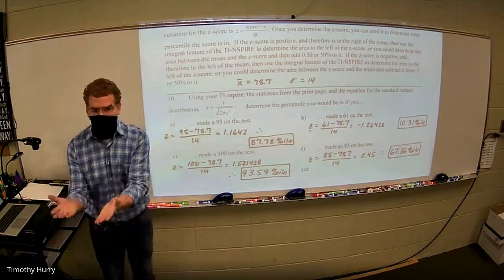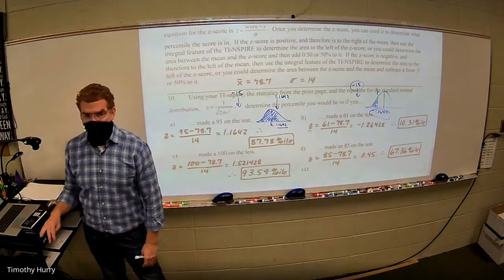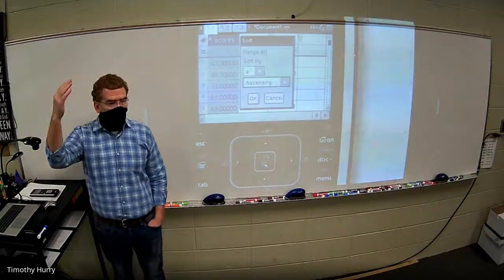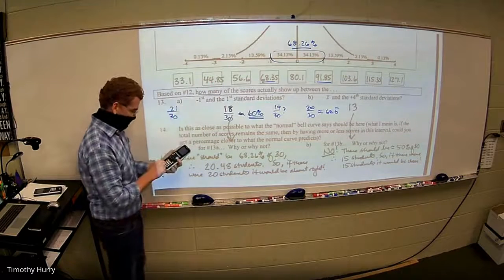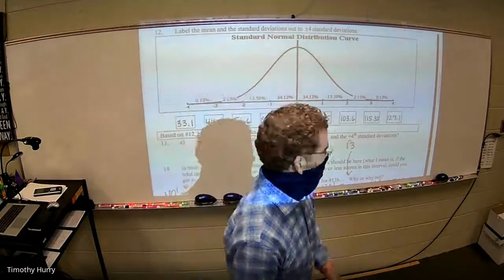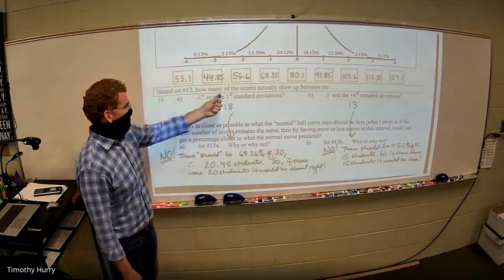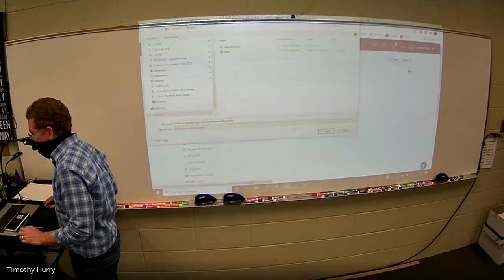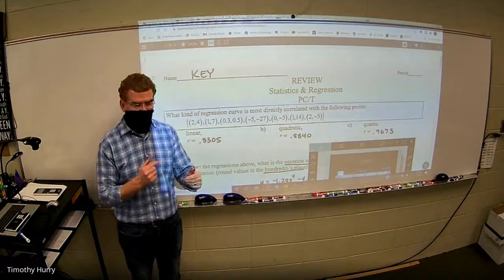3-5 PCMT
Q & A on regression and statistics.  Random thoughts...